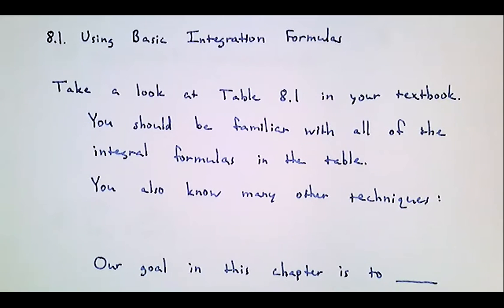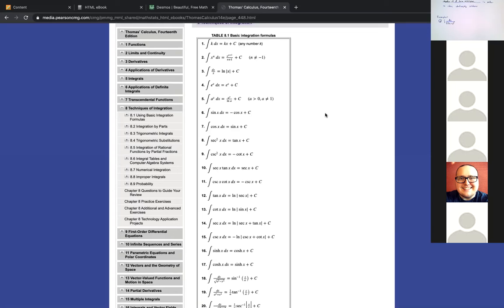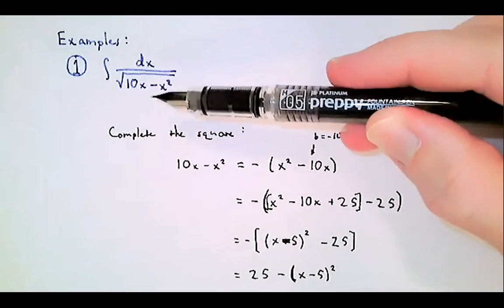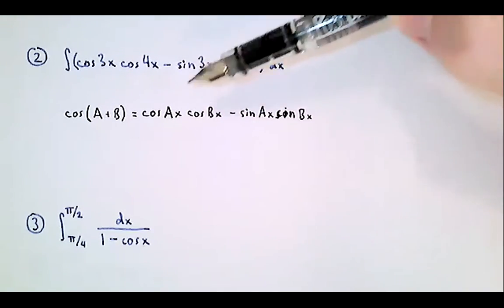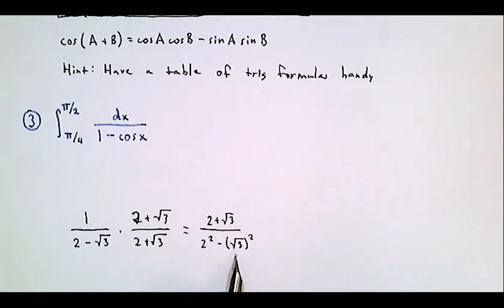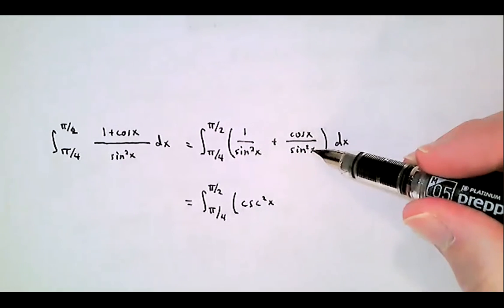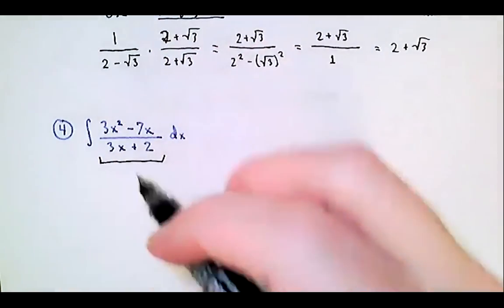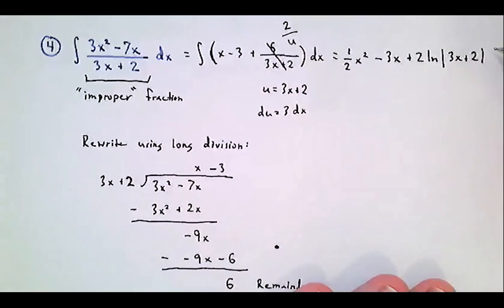Calculus II (9/30/20)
Section 8.1 Using Integration Formulas